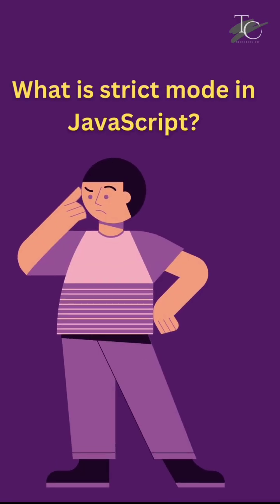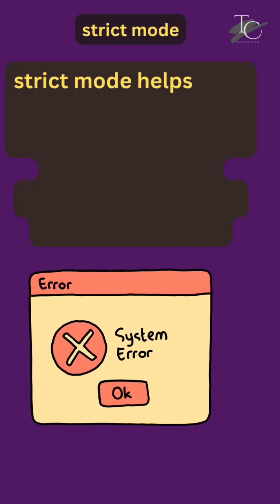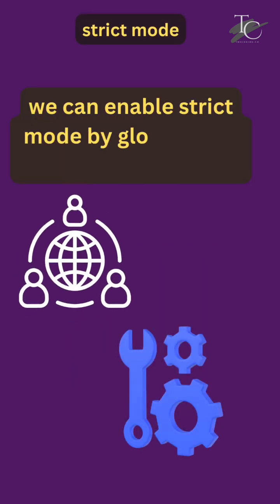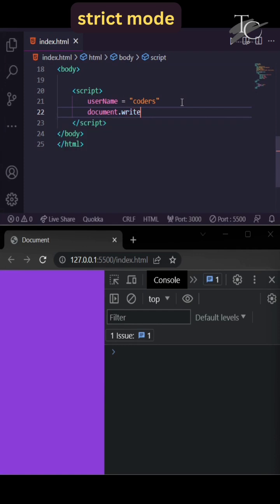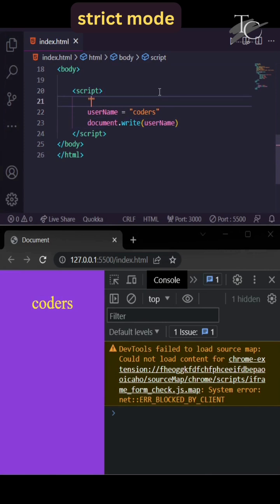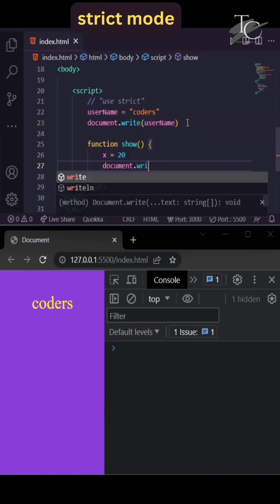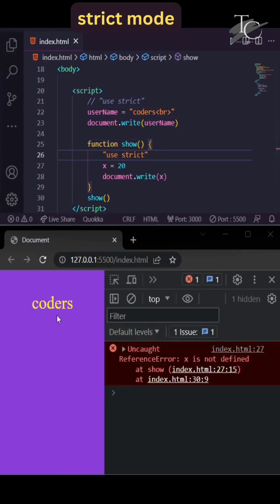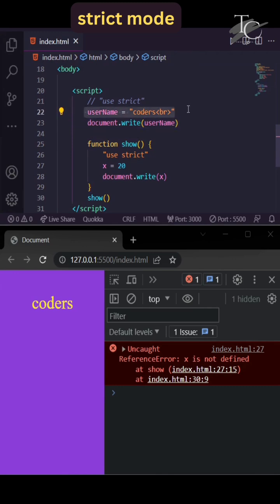What is strict mode in JavaScript? | JavaScript Tutorial in 1 minutes #15